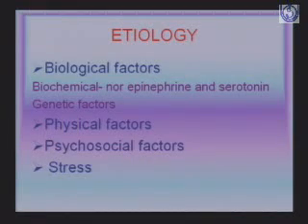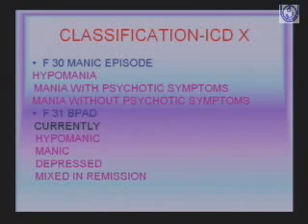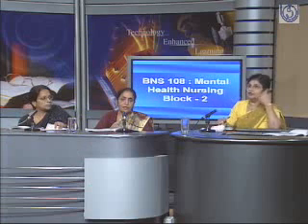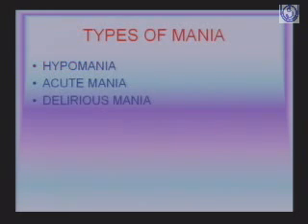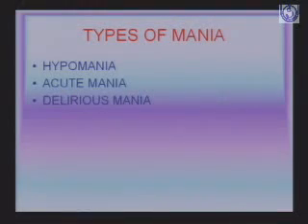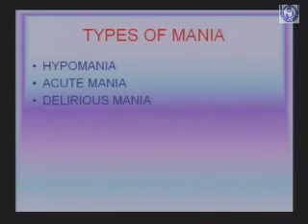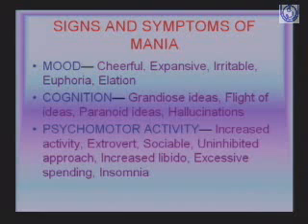Mental Health Nursing